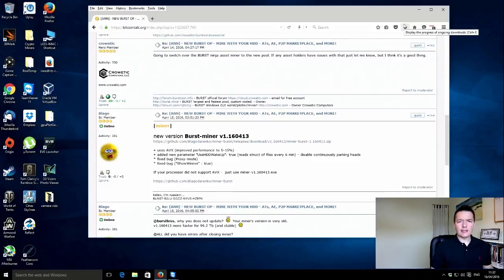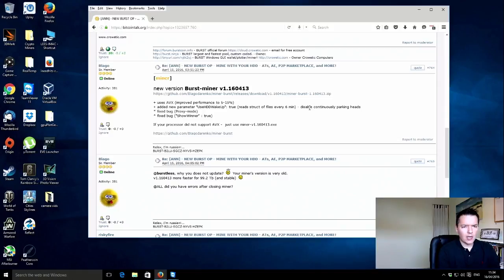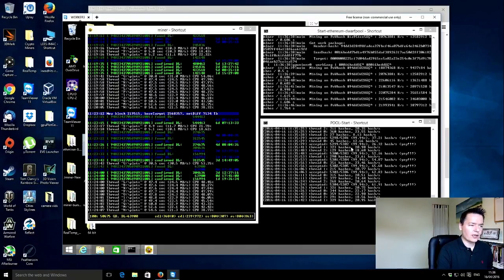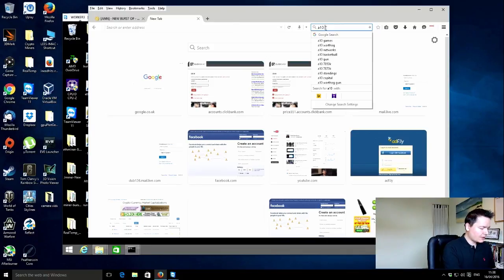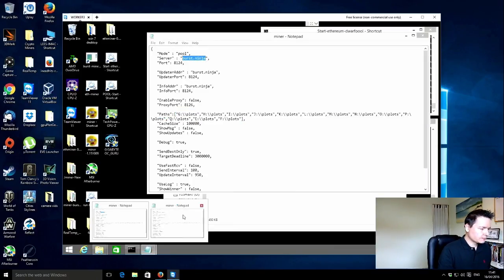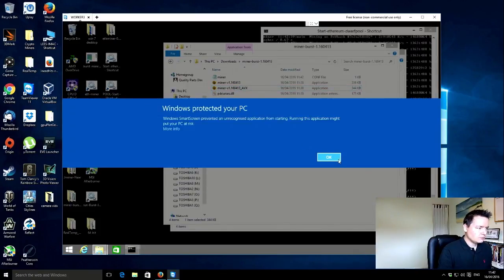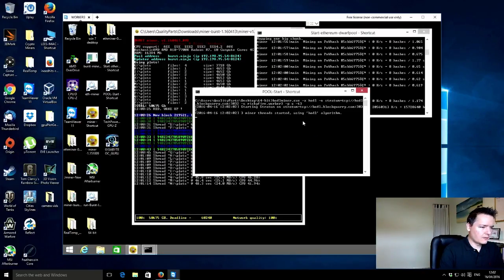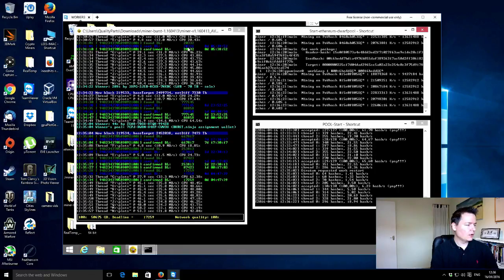Blago Burstcoin Miner Update 1.160413 - Faster & HDD Keep Awake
Testing out the updated Blago Burstcoin Miner. It has a performance increase on cpus that support AVX and HDD keep awake feature.

Bitcoin 12v4d15AuopsVzudct7J8LJMm7qH95SxA1
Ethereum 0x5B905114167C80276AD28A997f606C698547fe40